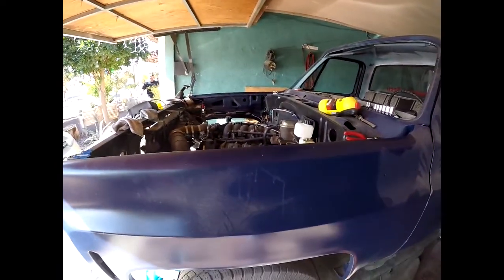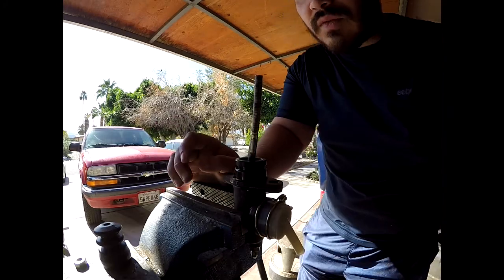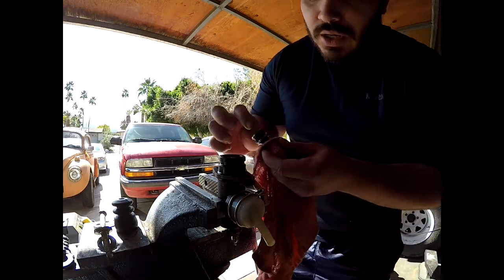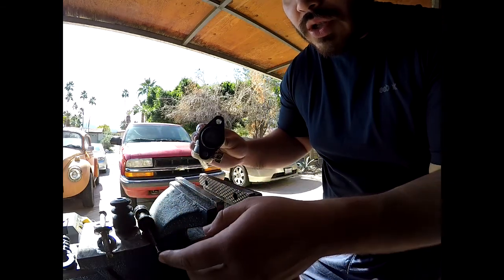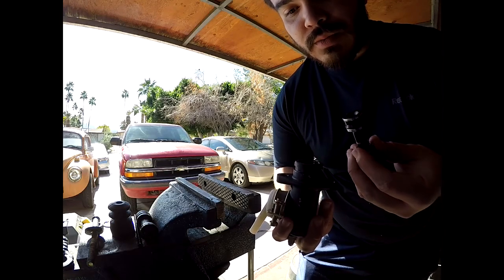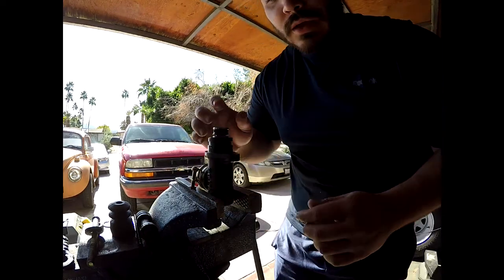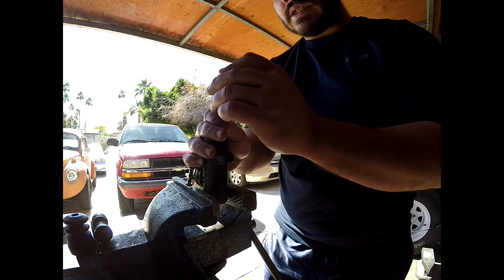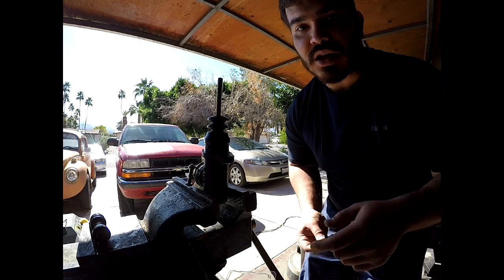Automotive Vlog 8 - Rebuilding a clutch master cylinder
in this video I show you how to rebuild a brake/clutch master cylinder.